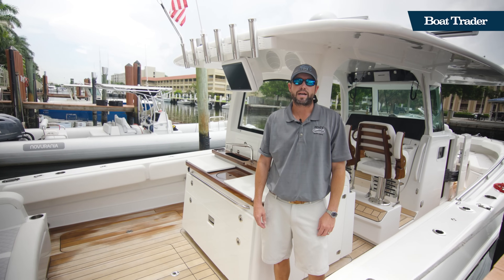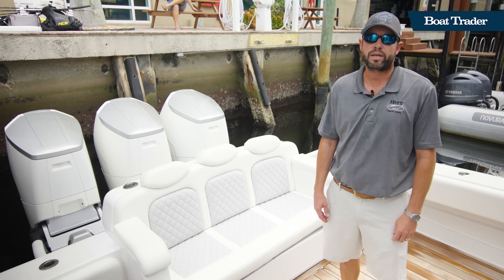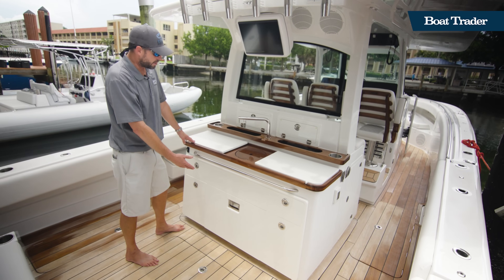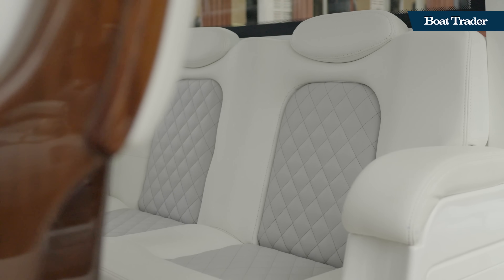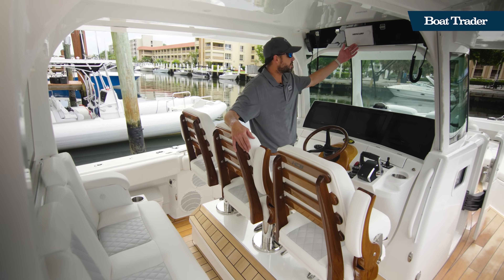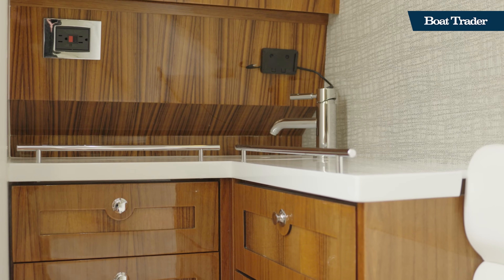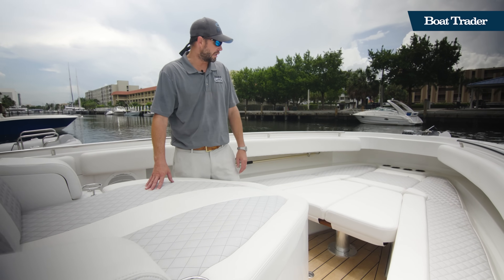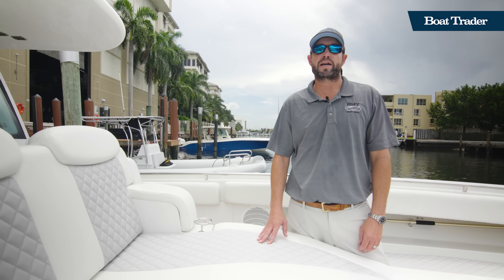2022 HCB 42 LUJO Center Console w/Triple 600HP Engines - HMY Yachts Walkthrough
Join Boat Trader and HMY Yachts with boat broker Mark Mitchell for a full walkthrough of the magnificent 42-foot HCB LUJO boat, aptly named "Wake Turbulence". Listed on Boat Trader by HMY Yacht Sales in the sun-soaked city of Fort Lauderdale, Florida, this 2022 model is a sight to behold.

With only 200 hours on its triple 600hp Mercury engines, its performance and reliability are warrantied until 5/2025, with a potential extension until 2029. What makes "Wake Turbulence" stand out?

🌊 Equipped with the Seakeeper DC3, ensuring maximum stability on the waters.
🛥️ Smooth navigation with the Mercury system Joystick and skyhook feature.
📡 Latest Garmin touchscreen electronics complemented by an open array HD radar.
📺 Stay entertained with Sirus/XM weather and radio, KVH Satellite TV, and a premium Fusion stereo system boasting 10 speakers and 4 subwoofers.
🌡️ Experience comfort with the cabin's air-conditioning system and a luxurious berth complete with a head and shower.
🌲 Beautiful teak flooring across all decks, giving it an unmatched aesthetic appeal.

And that's just a glimpse! Dive into the finer details, from its advanced FLIR system, underwater lighting arrangement, to custom features like the forward sun shade and more.

If the dream of owning a top-of-the-line center console boat resonates with you, "Wake Turbulence" is ready to make waves. Your maritime adventure awaits! 🌊🛥️🌴

Content:
0:00 Intro
0:11 Engines - Triple 600HP Mercury Outboards
0:28 Summer Kitchen And Bait Station
0:40 Helm Seating
0:49 Helm Controls
0:57 Performance
1:05 Cabin Console And Wet Head
1:17 Bow Area

MUSIC ID: KWP99K3SZK